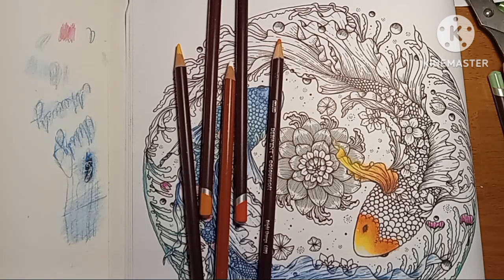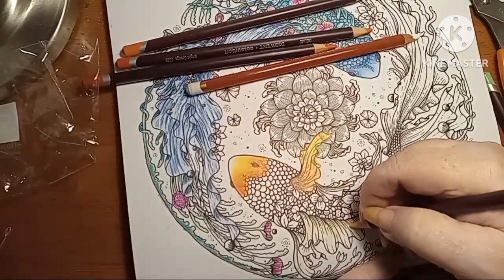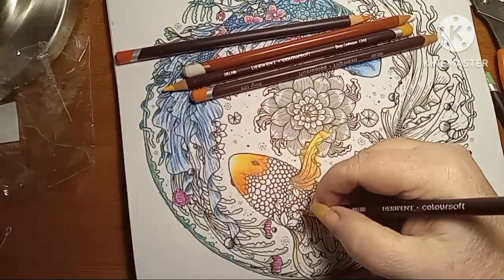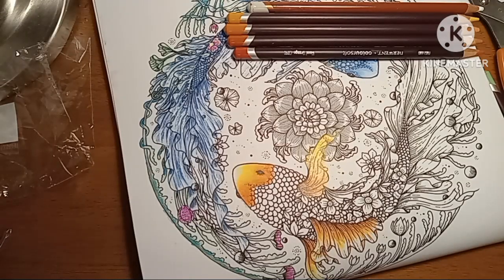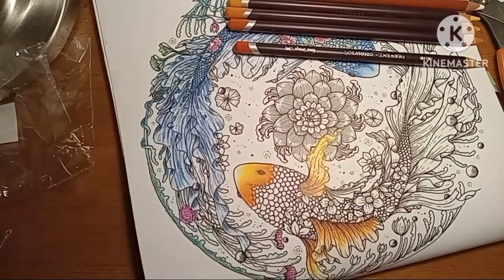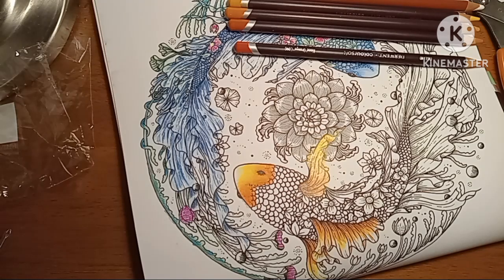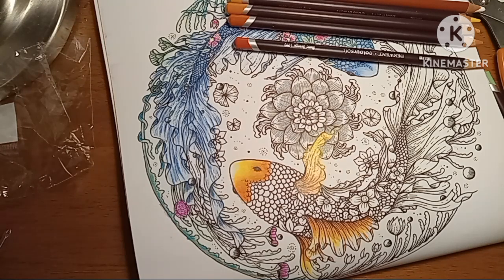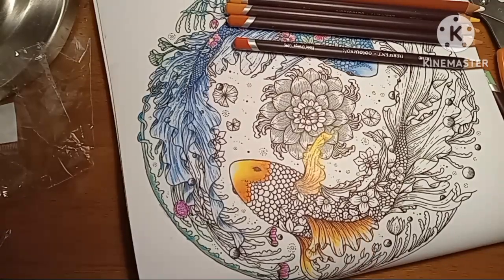BACK😜 RAW AND UNEDITED, LOL 😂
COLORING KOI FISH AND SETTING THE DATE OF THE DRAWING!!